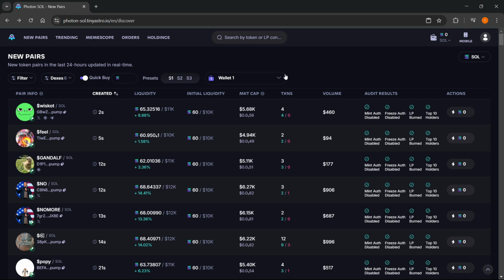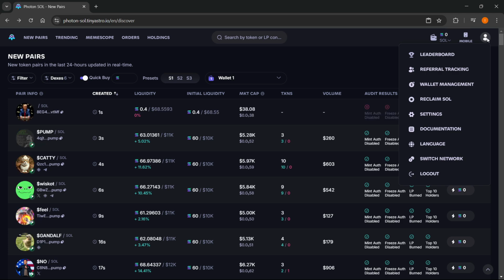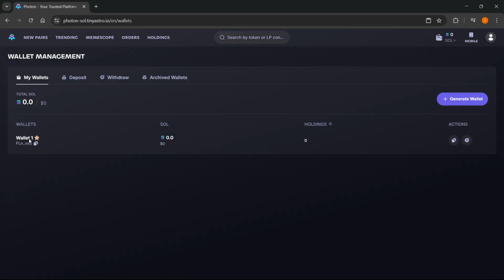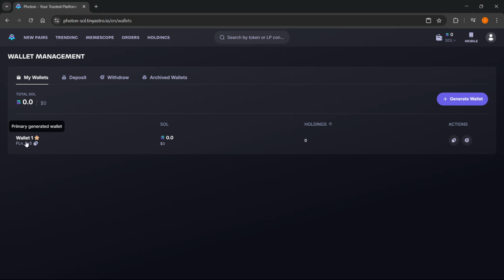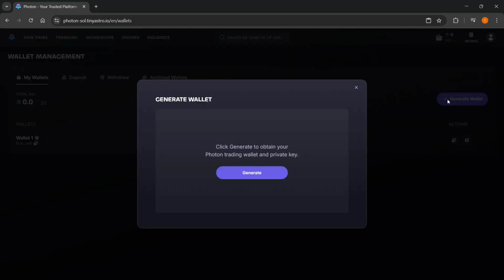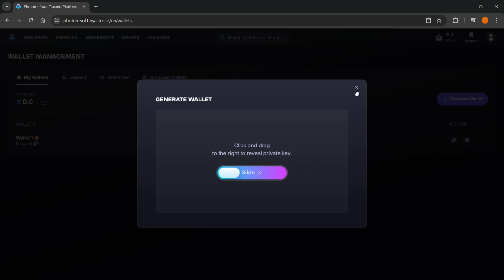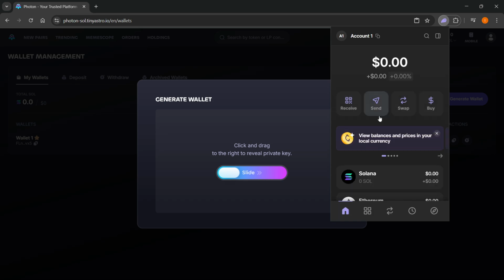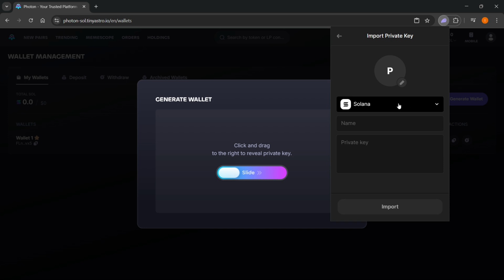How To IMPORT Photon PRIVATE KEY To Phantom Wallet (QUICK & EASY) 2026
In this video, I'll show you how to import your Photon private key to Phantom Wallet. This is a full guide on transferring your private key to Phantom Wallet in 2026.

If you've been trying to import your Photon private key, this is the video you need to see!